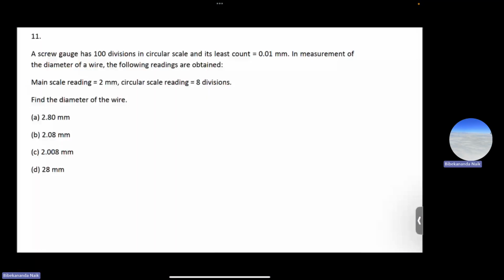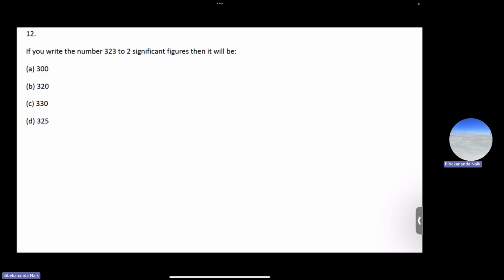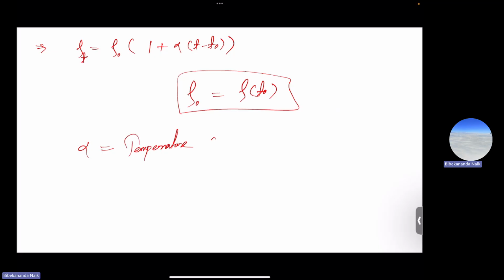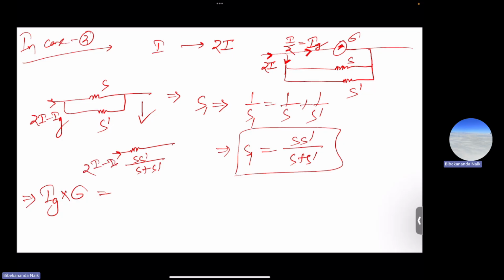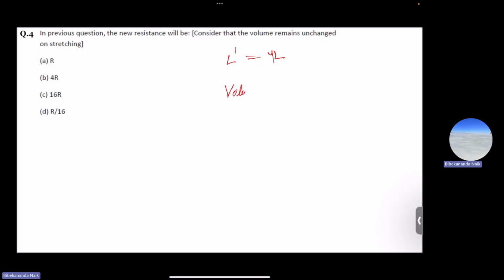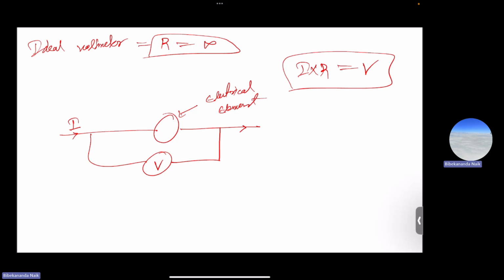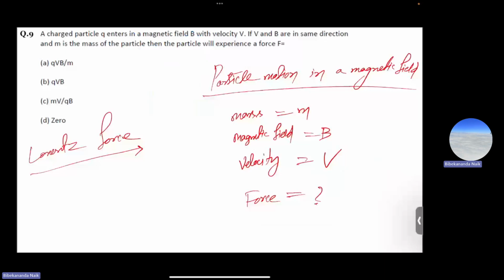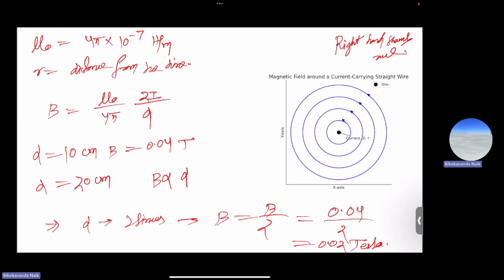Week 2 of Experimental Physics - I Problem Solving & Interaction Session(July 2025 Session)